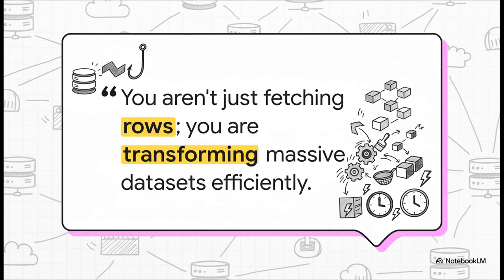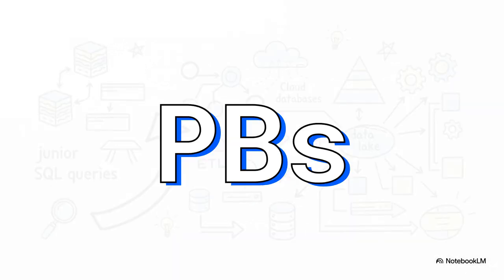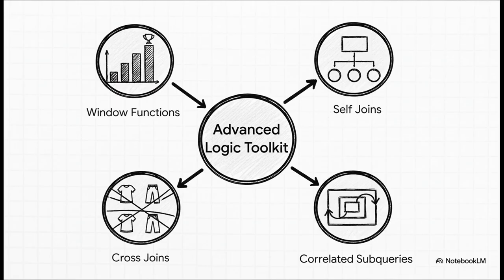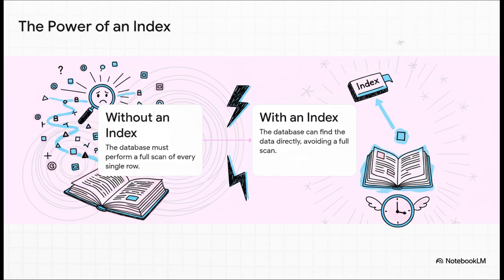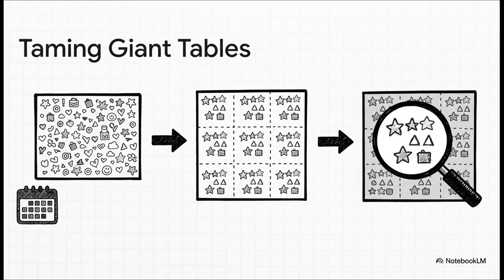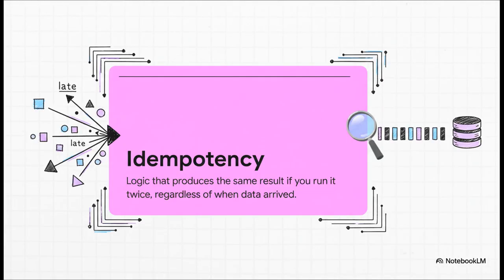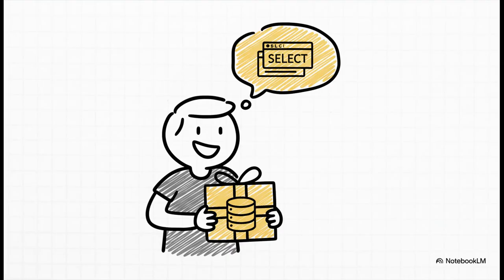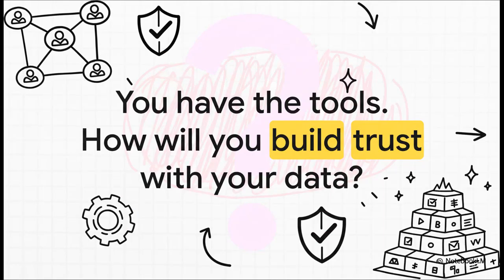SQL Tutorial for Beginners | Learn SQL from Scratch Step-by-Step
Want to learn SQL from scratch? This SQL tutorial for beginners will help you understand SQL concepts step by step in a simple and practical way.

In this video, you’ll learn what SQL is, how databases work, and how to write basic SQL queries like SELECT, INSERT, UPDATE, and DELETE. This tutorial is perfect for beginners, students, and anyone preparing for SQL interviews.

🔹 What you’ll learn in this SQL tutorial:

What is SQL and why it is used

How databases and tables work

Basic SQL syntax explained clearly

Common SQL commands with examples

SQL concepts useful for interviews and real projects

Whether you are learning SQL for college, job interviews, data analysis, or software development, this video will give you a strong foundation. No prior database knowledge is required.

SQL beginners

Students learning databases

Software developers

Anyone preparing for SQL interview questions